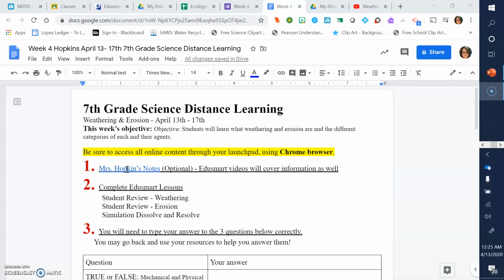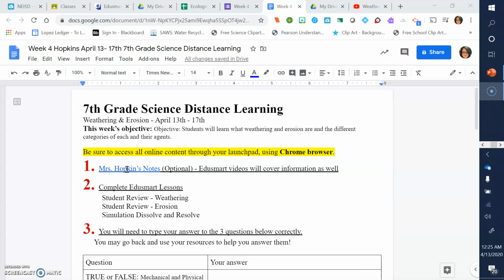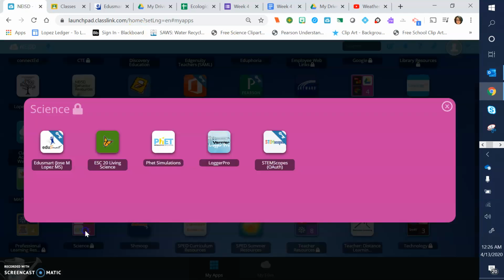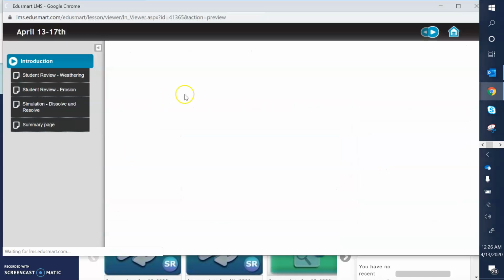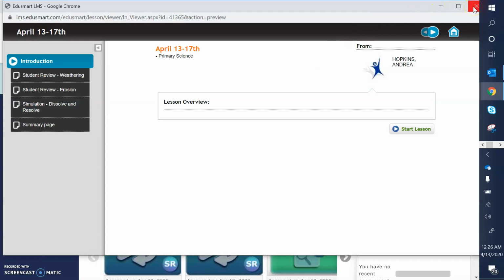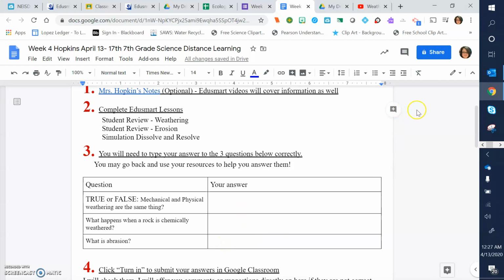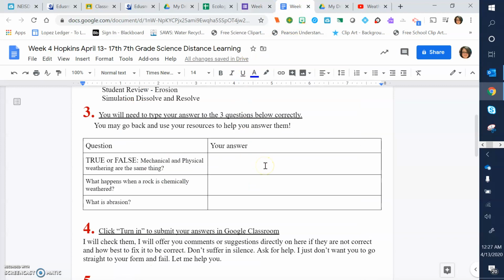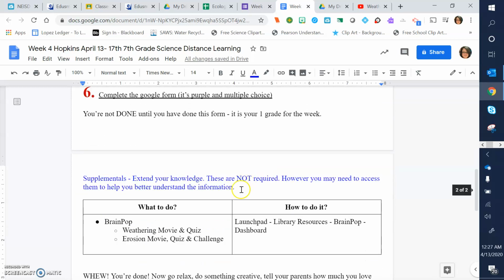Week 4 Directions